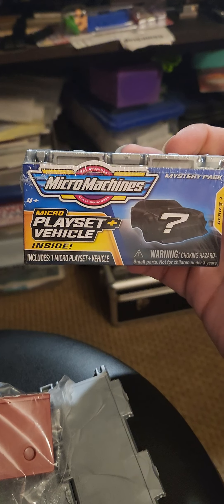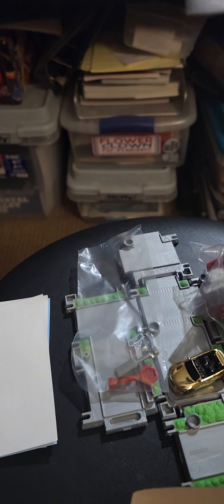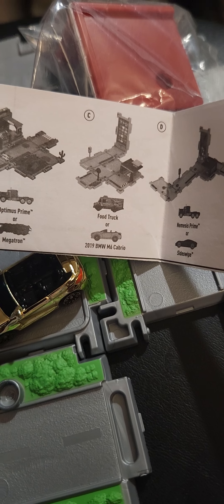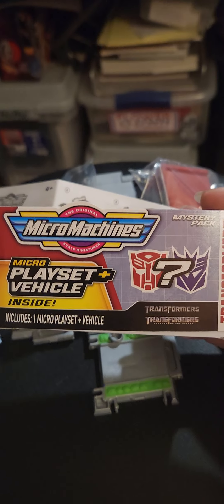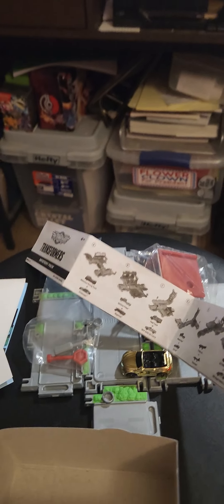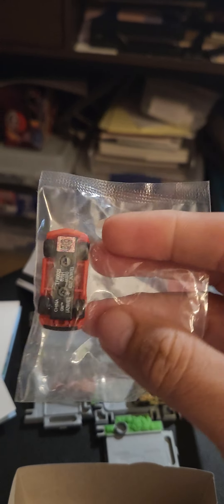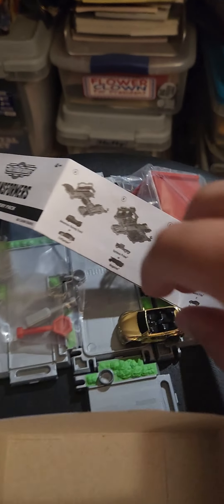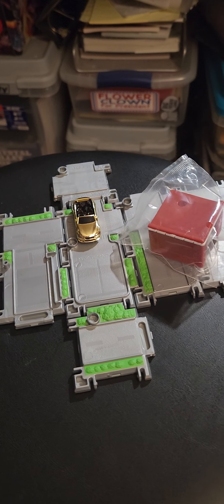Micro machine playset #2